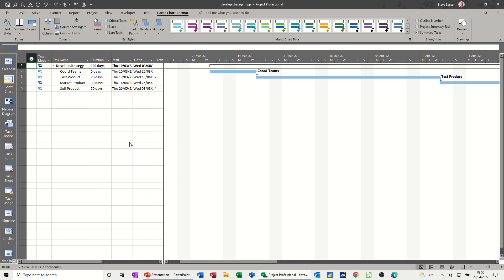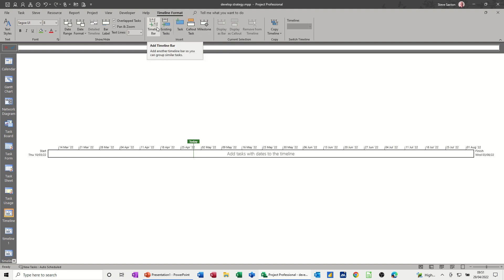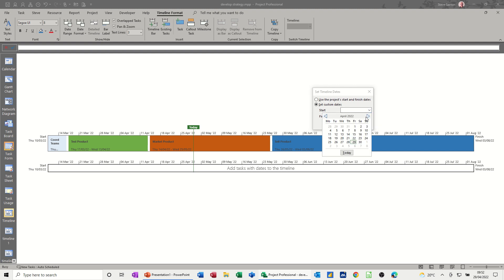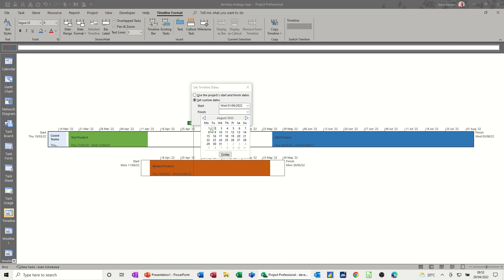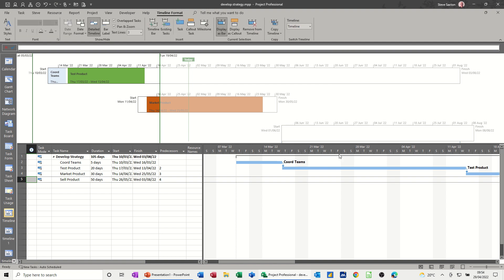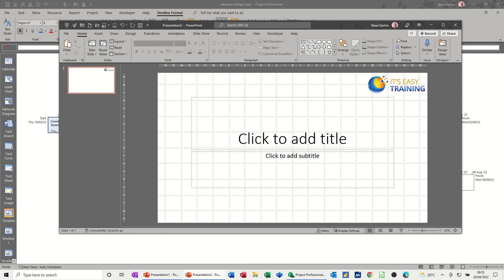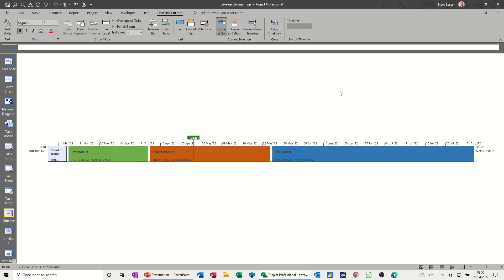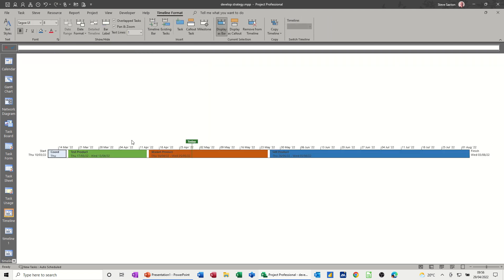Mastering Microsoft Project Timelines for Beginners in 2024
This is a Microsoft Project tutorial covering, how to use timelines in Microsoft Project. The tutor starts off by creating a simple timeline and then expands the timeline to show two other timelines. The tutor demonstrates how to change the colour of a task, the display of a task and how to delete tasks. The timelines can be copied and displayed into PowerPoint or emailed. Microsoft Project tutorial, timelines. The timeline can be displayed in the Gantt chart view from the view menu. add multiple timelines. Mastering Microsoft Project Timelines for Beginners in 2024 In this tutorial, we will delve into mastering Microsoft Project timelines for beginners in 2024. Learn how to effectively create, manage, and customize timelines to keep your projects on track and organized. Whether you are new to project management or looking to enhance your skills, this video will provide you with the necessary tools to excel in using Microsoft Project for timelines. Watch now and take your project management skills to the next level!